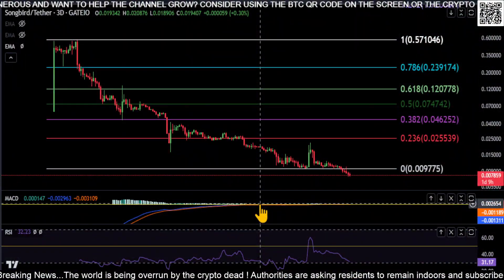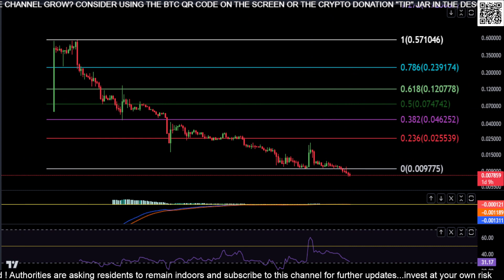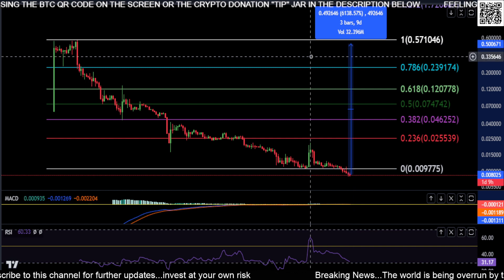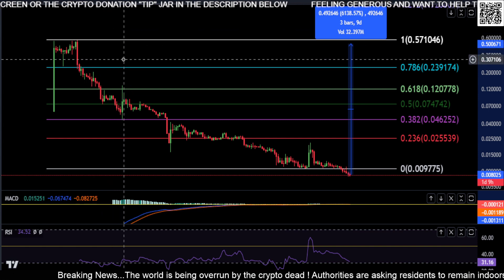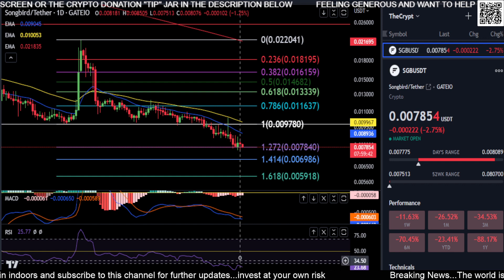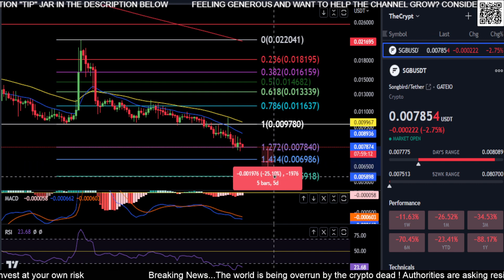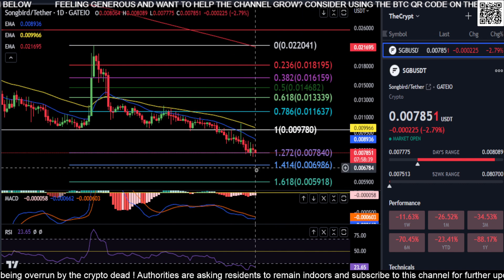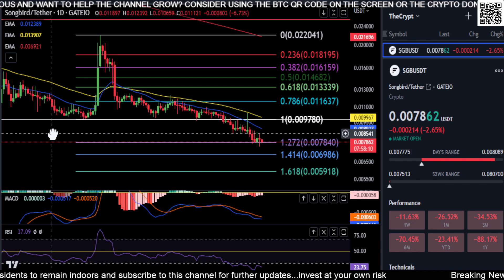Songbird 60-70X in play!!? SGB Token Price Prediction & Technical Analysis 2023 Chart